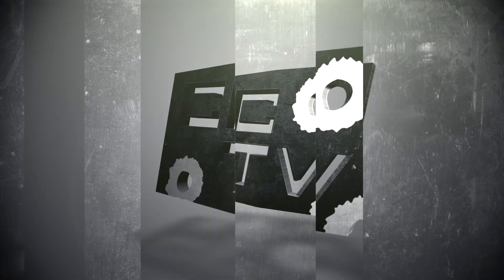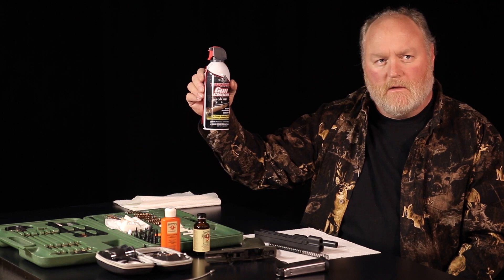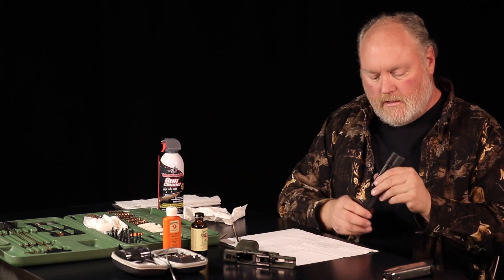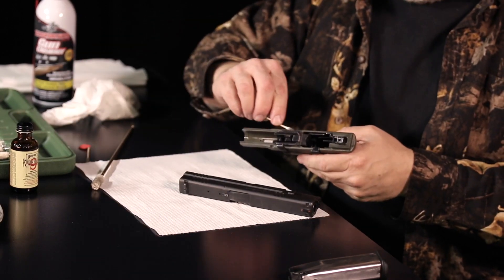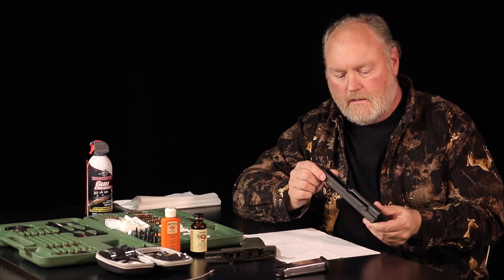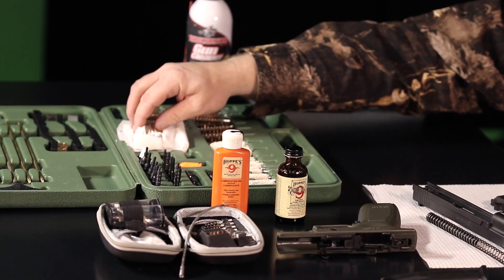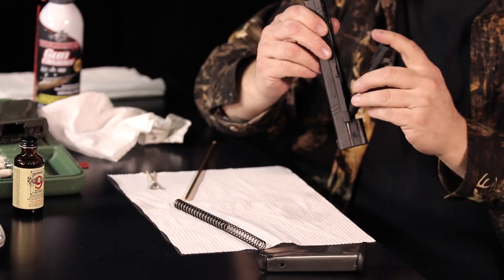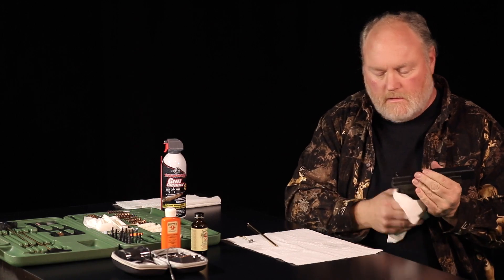How to Clean a Handgun - Concealed Carry Training Videos (CCTV)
In this episode of Concealed Carry Television (CCTV), you’ll get a quick and intuitive rundown on how to clean a handgun. Don’t forget to check out to set yourself up with the most comfortable and concealable holsters on the market! You’re soon-to-be clean gun will find a secure home inside an Alien Gear holster.

Cleaning your gun regularly will help to prevent firearm malfunctions. With that said, having a clean gun will also help to keep you safe in a defensive situation. A clean gun is a happy gun, and a happy gun means a happy owner.

On with the show!

In case you’d prefer a written step-by-step, the rest of this description may be helpful to you. Always remember to keep your firearm pointed in a safe direction. Assure that it is unloaded before proceeding to the cleaning.

To clean a handgun, begin by releasing the magazine, remove the slide from the receiver, and perhaps take the barrel out (if you’d like a deeper clean). You’ll want to use your favorite liquid or canned solvent. Let’s break the rest down into rapid-fire bullet points.

• Swab the barrel out of your handgun.
 • Clean the Slide Rails of your handgun with a Q-tip.
 • Oil your handgun  down with a separate Q-tip.
 • Assure that the handgun slider is clean and free of debris. This may require a spray.
 • Clean the handgun magazine well from both sides.

Now you’re ready to reassemble the firearm. Start by reconnecting the slide release, then reengage the takedown tool. Assure that it functions by pulling it back several times.
If you’ve got more time to spare and would prefer a more thorough gun cleaning, this Concealed Carry Training Video also showcases a more extensive cleaning method.

Check out the Cloak Tuck 3.0 for the most comfortable, concealable IWB holster on the planet.